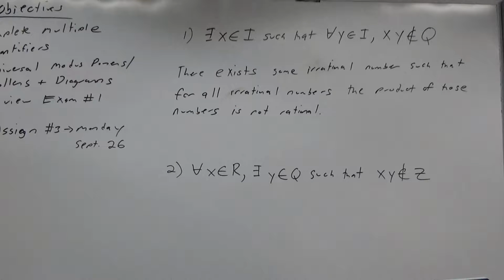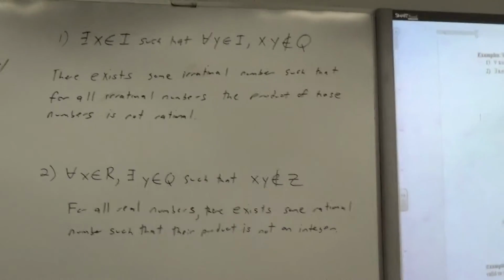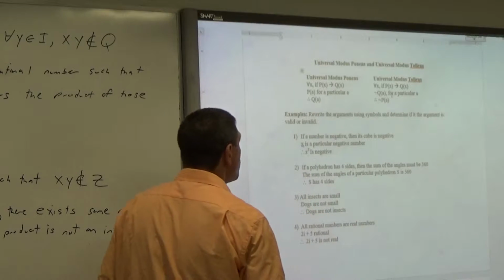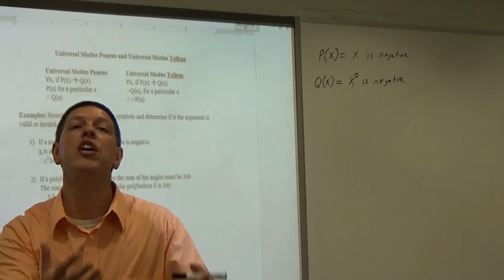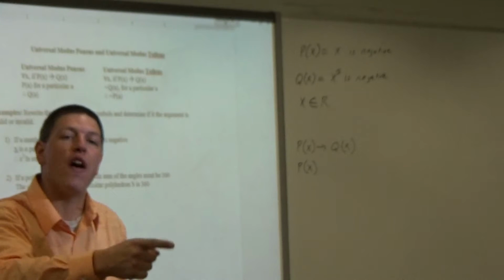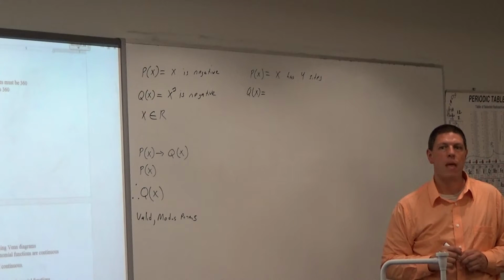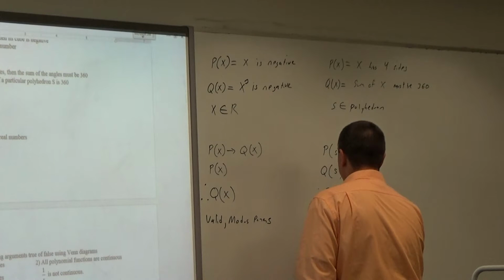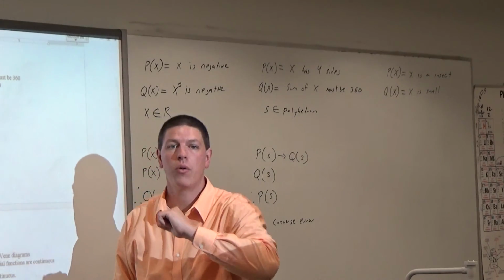Lecture # 6 Part 2